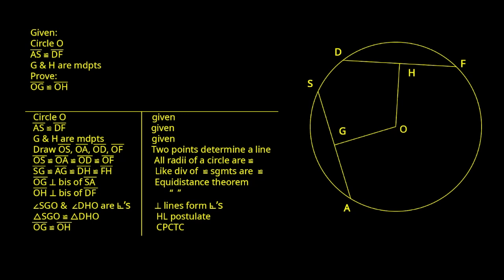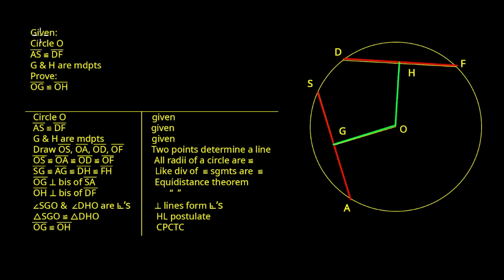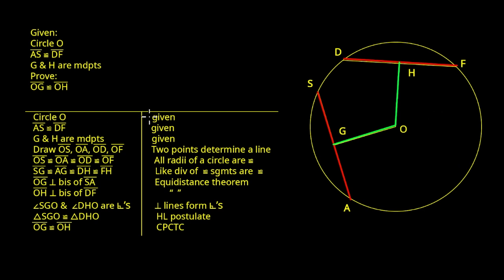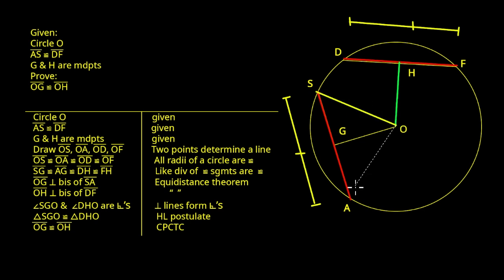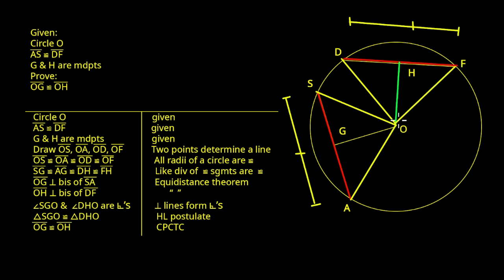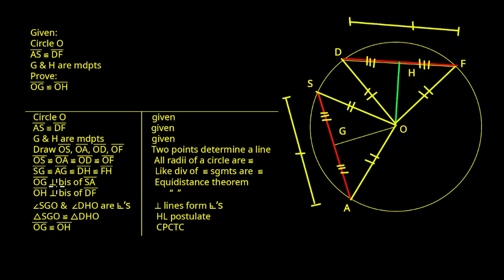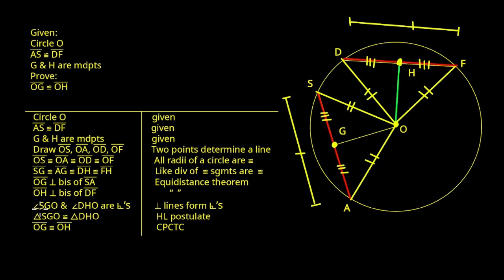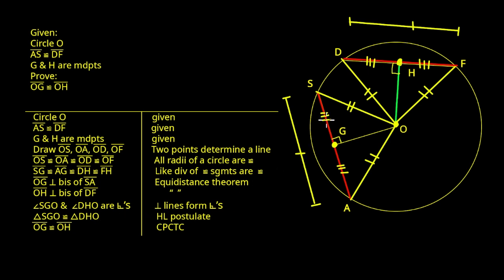Proof Distances to Congruent Chords in a Circle are Equal Level 4 of 4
We prove that chords that are equal distances from the center of a circle are congruent.

The problems in this playlist show how to use various triangles to prove more complicated figures are congruent.